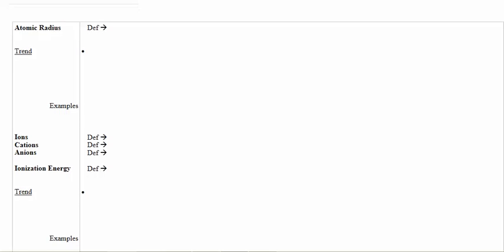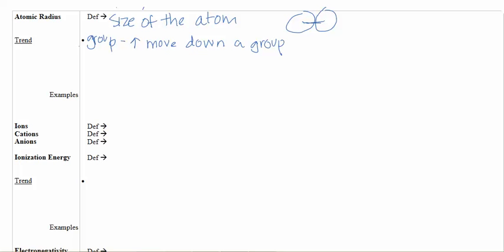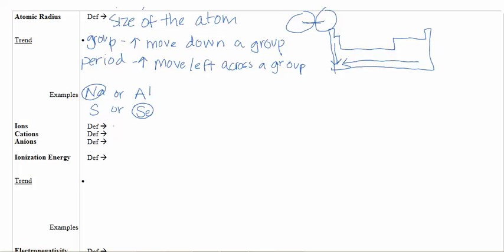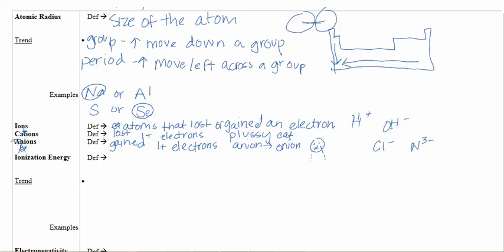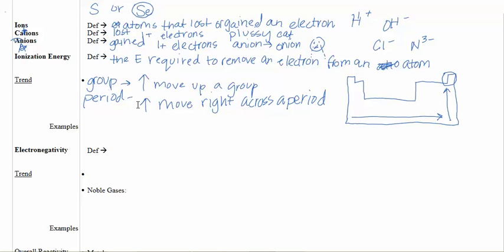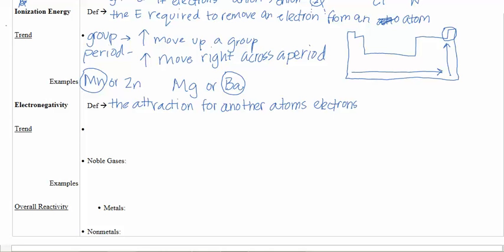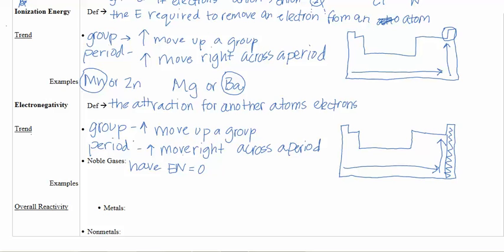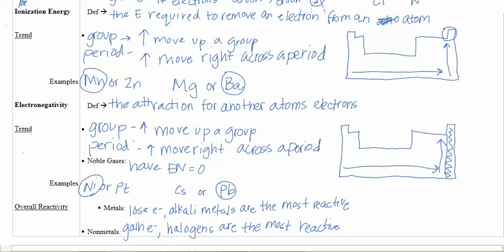Periodic Law Lecture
A lecture detailing the trends of the periodic table